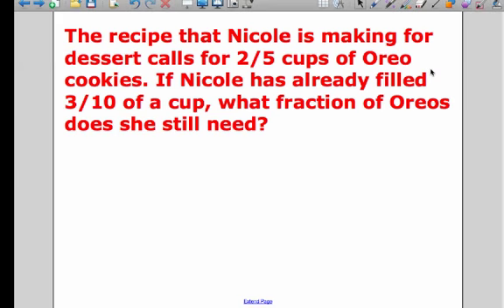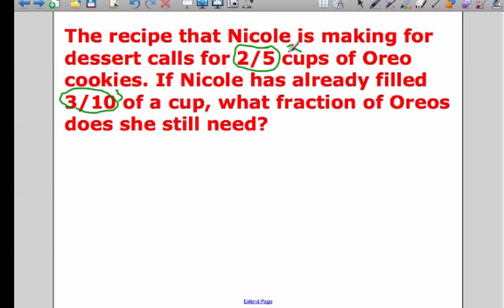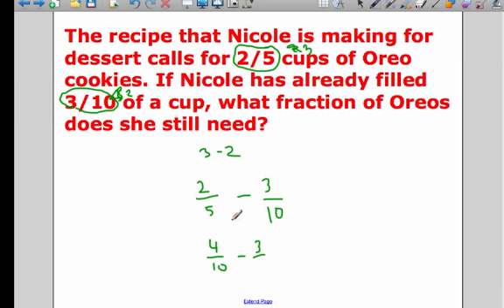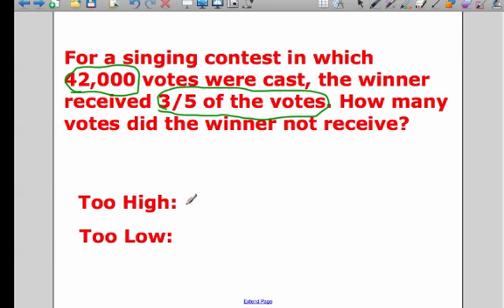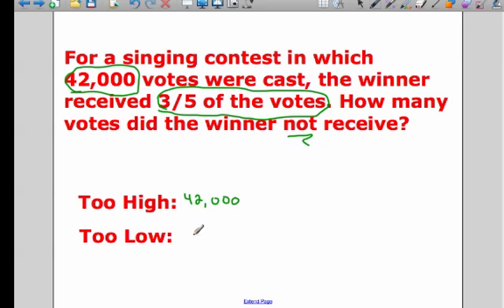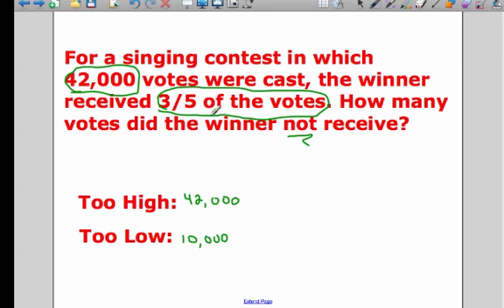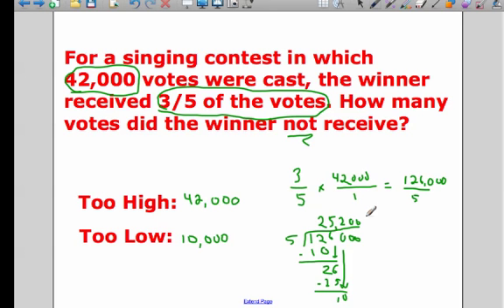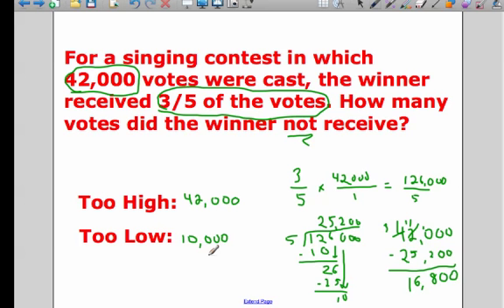Subtraction Fractions WP.mp4